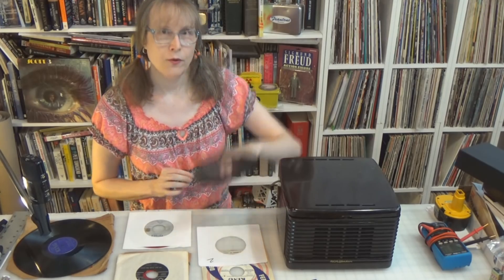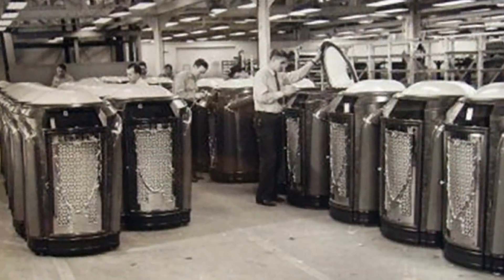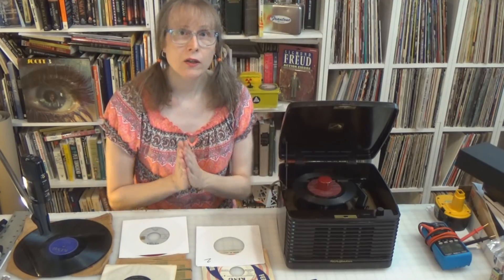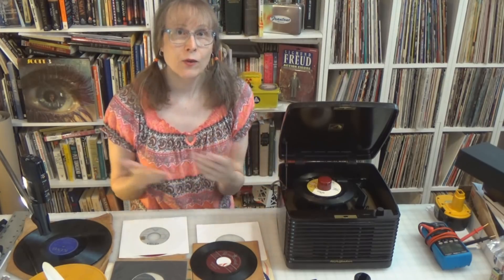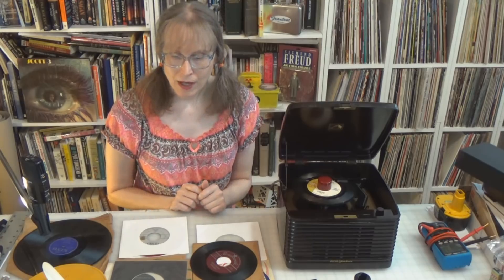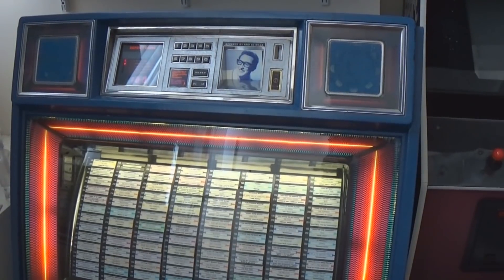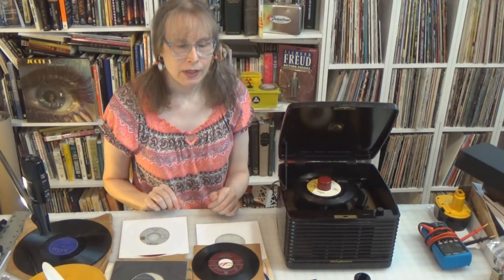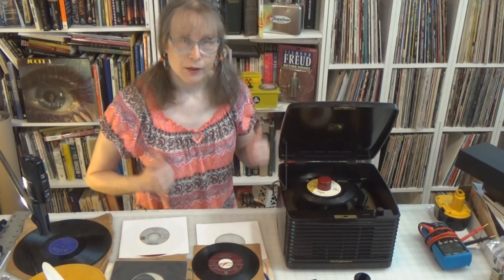The 45rpm Record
Time to talk about one of my favorite things; the little record with the big hole - 45's!   Music by Don Estler and the Accordion Band (shellac disc, 1964).